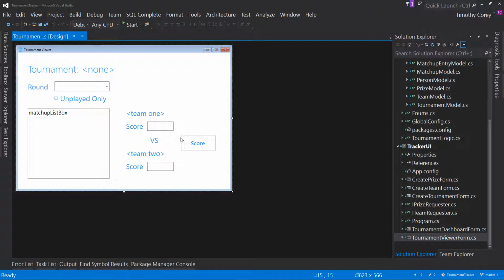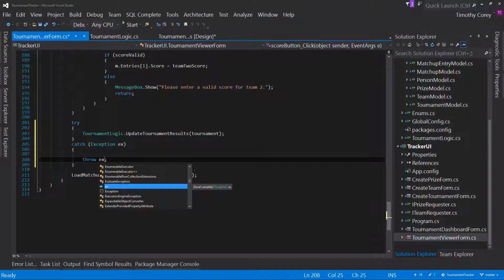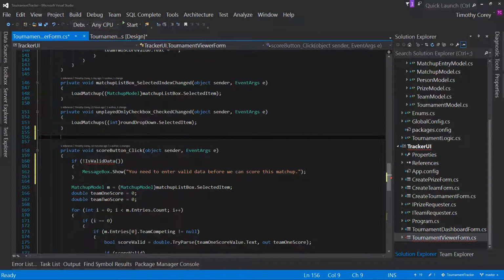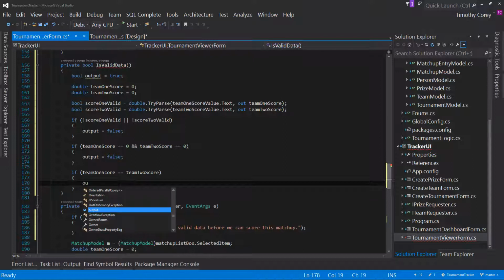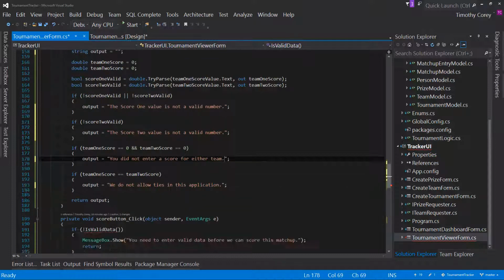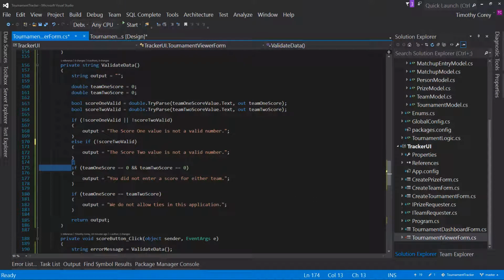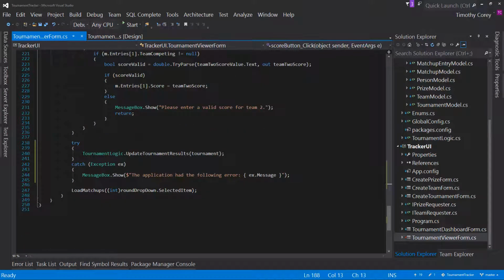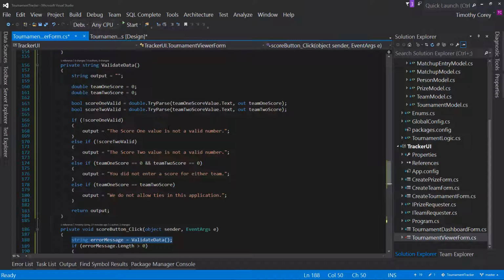C# App Start To Finish Lesson 25 - Error Handling